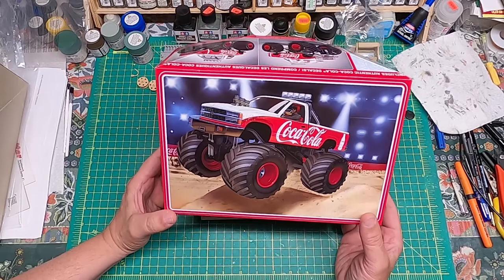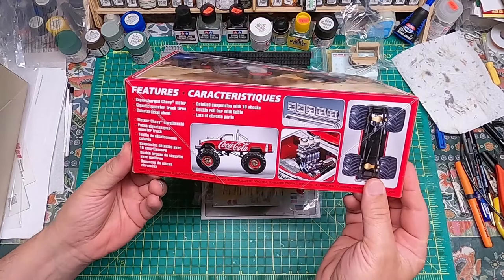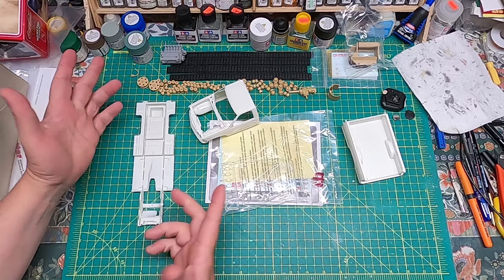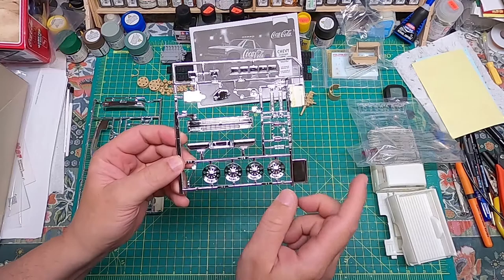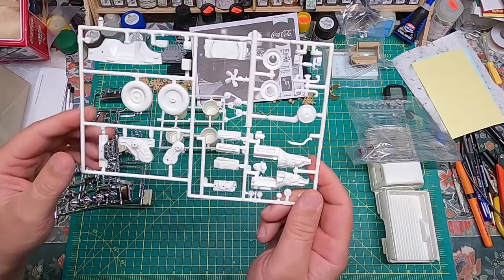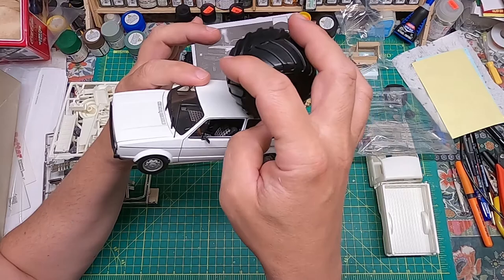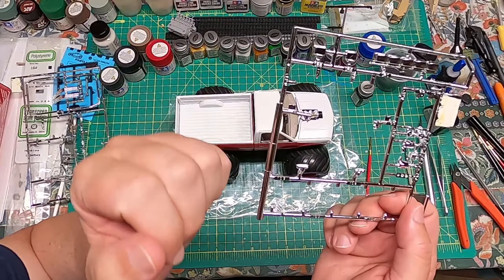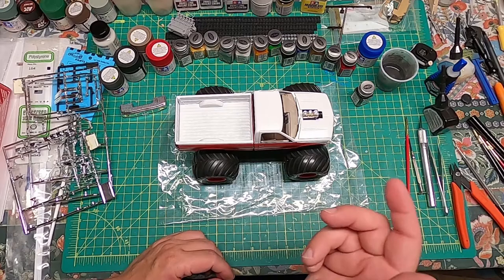Practical Plastic, Episode 20: AMT Coca Cola Monster Truck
Back to building, with the AMT Coca Cola Monster Truck! I did an open kit review on this truck and after looking through the kit I couldn't resist jumping into the build. A fun kit, a nice looking truck, and a smooth build - pick up one for your build and enjoy!

00:00 Start
00:11 What's in the Box
18:05 Parts Cleanup
30:50 Painting
43:43 Initial Building
59:30 Build Notes
1:05:28 Final Build Reveal

AMT Coca-Cola Monster Truck  kit # AMT1184M/126

1) Spray Paints
**From Rustoleum:
Flat Black
Gray Primer
Metallic Finish
2x Poppy Red
Semi-Gloss White
**From Krylon:
Satin Pebble

2) Bottle Paints
** From Tamiya:
XF-1. Flat Black
XF-7...Flat Red
XF-2...Flat White
X-23...Clear Blue
XF-52...Flat Earth
X-10...Gun Metal
Black Panel Liner

** From Testors:
Semigloss Black
Flat Steel
Flat White
Metallic Silver
Turn Signal Amber
Gloss Green
Gloss Blue
Gloss Red
Flat Aluminum
Light Ivory
Gloss Yellow
Metallic Gold
Flat Steel
Gloss Dark Red

3) Adhesives
Testors Liquid Cement
Testors Clear Parts Cement
Loctite Super Glue

3) Additional Items
Tamiya Mark-fit
Evergreen #164 Square Stock Styrene 0.08" x 0.08" (2mm x 2mm)
Parts by Parks, #1002 Pre-wired Distributor Kit (Blue)